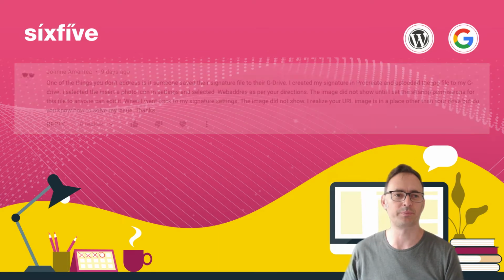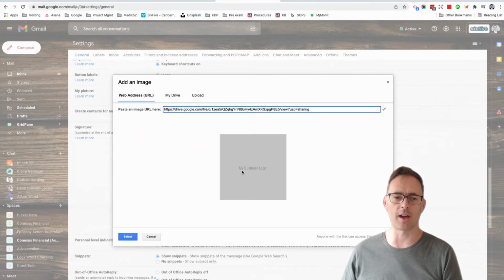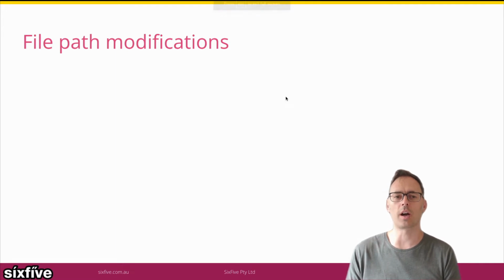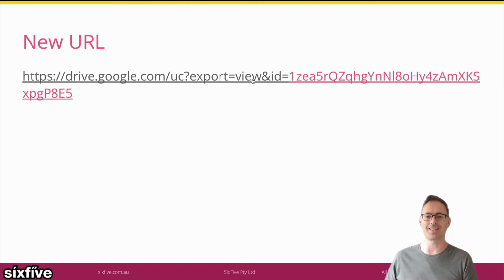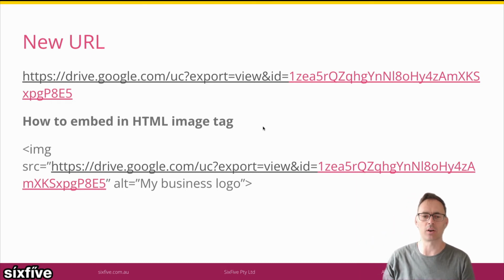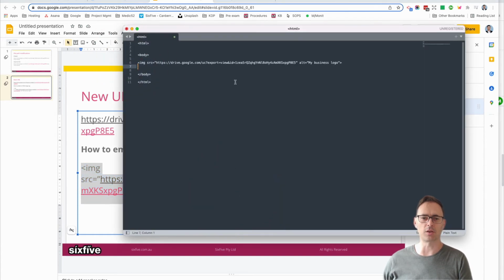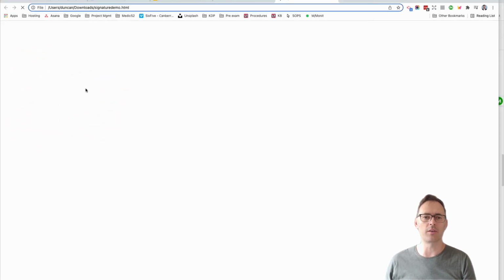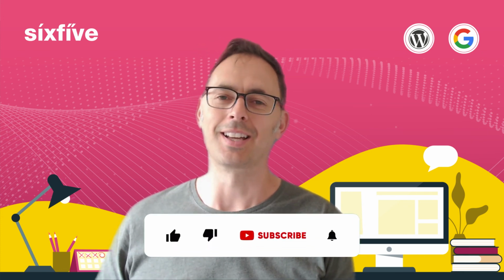How to use Google Drive as a CDN (Content Delivery Network)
You can use Google Drive as a CDN to serve images for your website or for an email signature.

In this video, we'll teach you how to use Google Drive as a CDN. We'll look at how to set up an image in Google Drive, and then get the right image URL for it, so you can have it serve like any other image on the web.

Chapters:
00:00:00 - Adding Images to Gmail Signatures Using Google Drive
00:00:51 - How to Make an Image Work in Your Email Signature
00:01:42 - Demo of Google Drive Images
00:02:32 - Resolving the problem with displaying images
00:03:22 - Extracting the file identifier from Google Drive URL
00:04:08 - Displaying Images on a Web Page
00:05:03 - Building an HTML image tag
00:05:49 - Html Source and Signature Demo
00:06:49 - Inserting an Image into HTML File and Signature
00:07:42 - Answering Viewer's Question

🛡️ How secure is your small business? Take our free Cyber Risk Profile